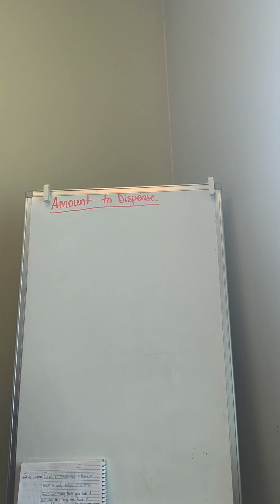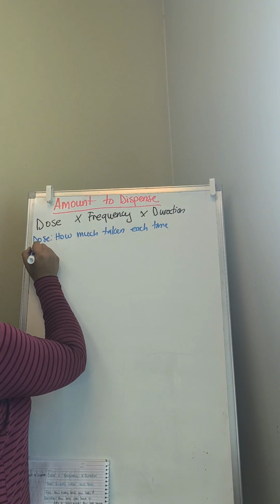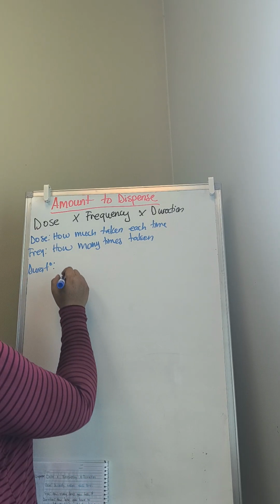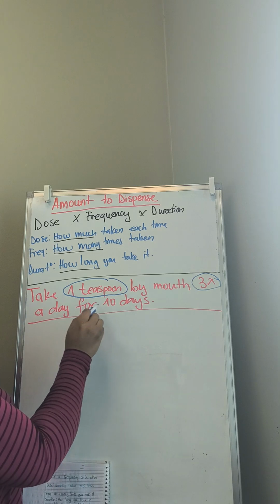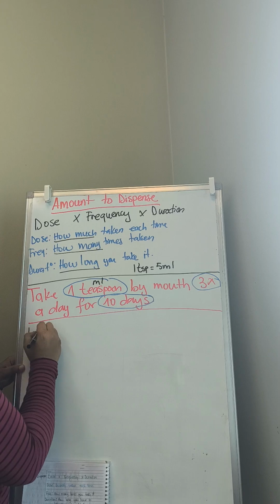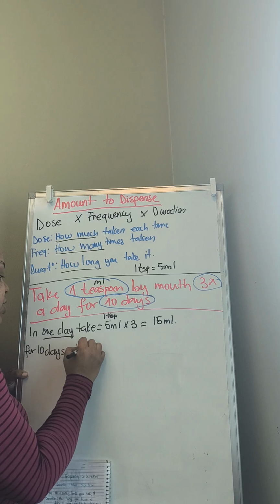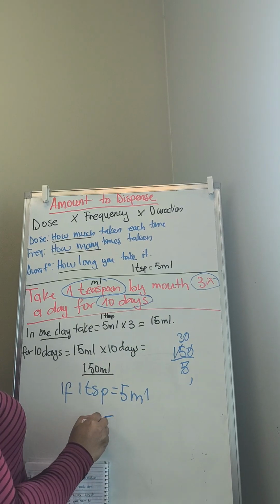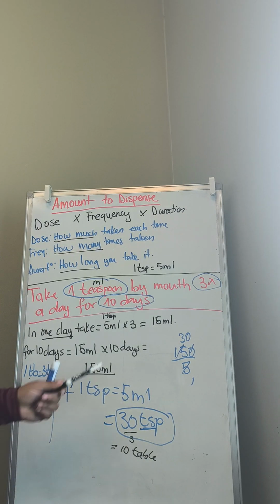Amount to dispense example